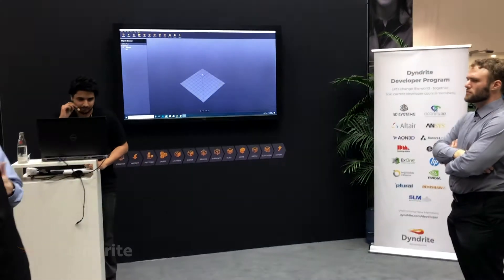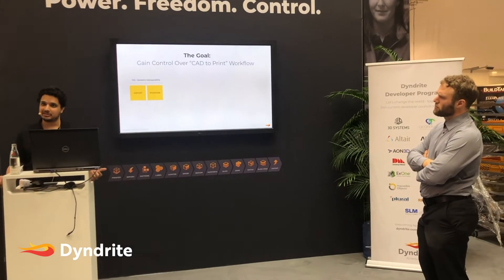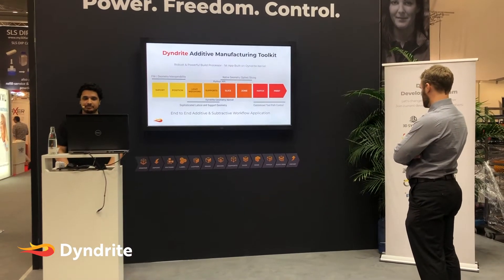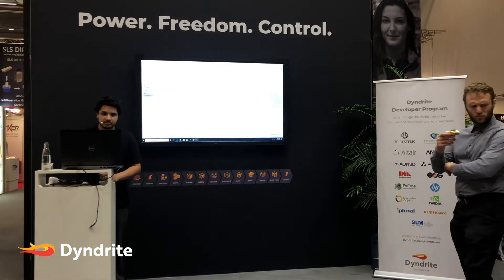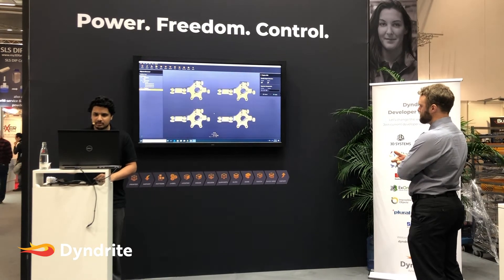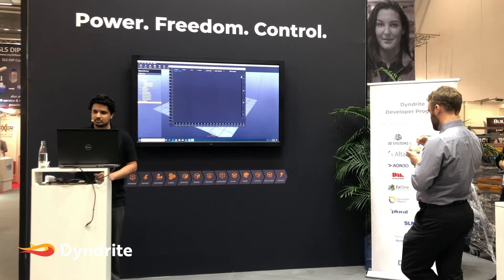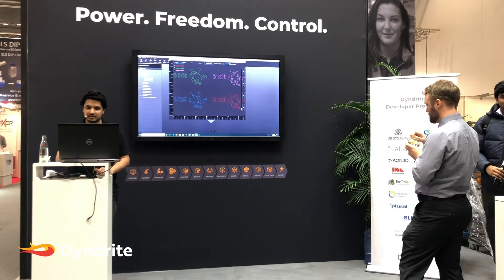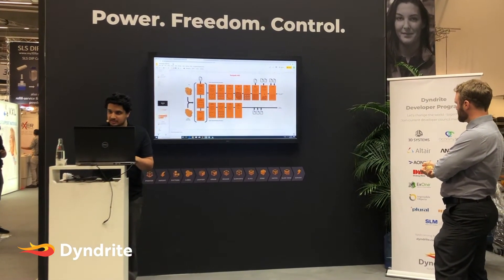Dyndrite at Formnext 2019: Maximizing Python in Additive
Power. Freedom. Control. Experience the future of additive.

Founder and CEO, Harshil Goel, describes how to streamline your CAD to print workflow with Dyndrite’s Additive Manufacturing Toolkit (AMT). Step into a new era with native GPU acceleration and leverage Python for workflow automation.

Dyndrite Corporation (Pronounced ‘Den-drite’), provides a GPU-powered, Python-scriptable, “Additive Manufacturing Toolkit” (AMT) - a next generation build-processor which brings portability, scalability, and repeatability to production-oriented Additive Manufacturing (AM) workflows.

AMT is used by leading aerospace, automotive, medical, and service bureau customers to increase the productivity and automation of their CAD-to-Print workflows.